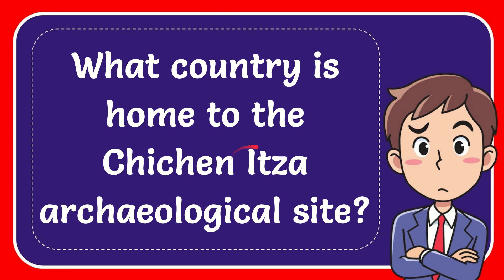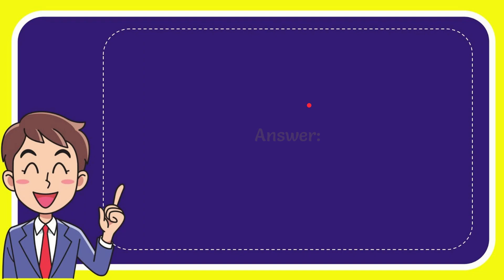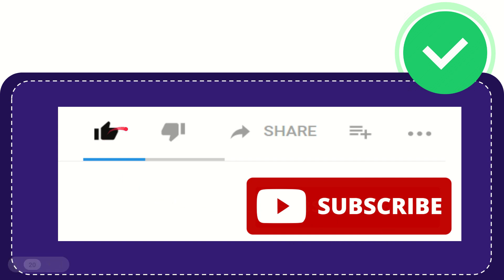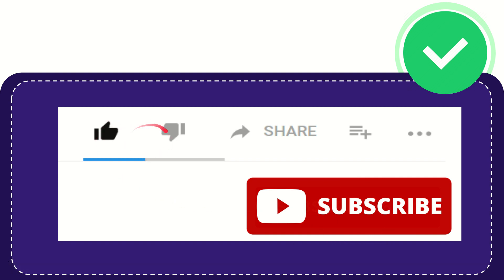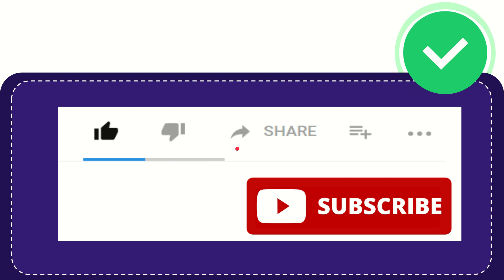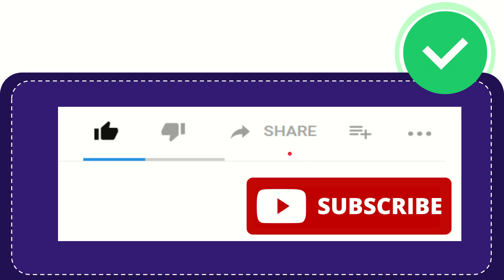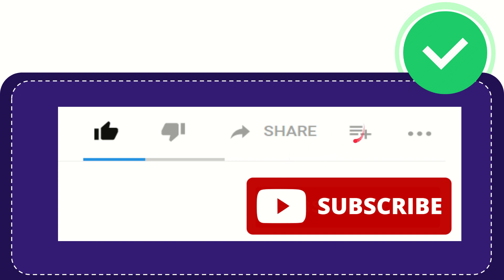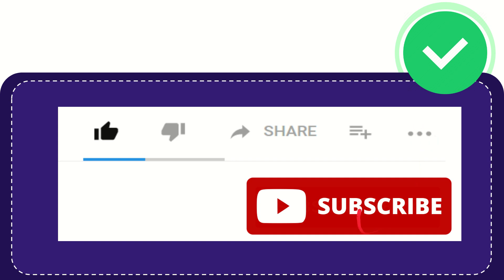What country is home to the Chichen Itza archaeological site?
What country is home to the Chichen Itza archaeological site? NEW VIDEO#